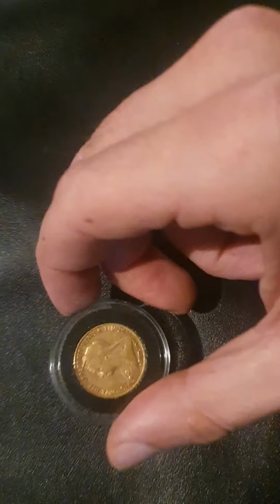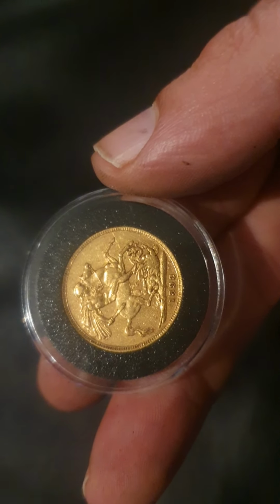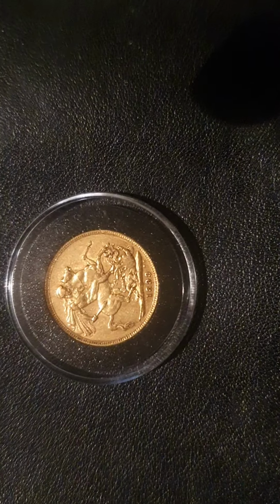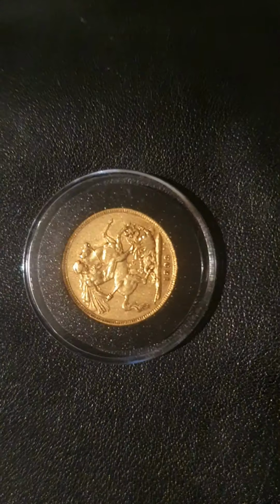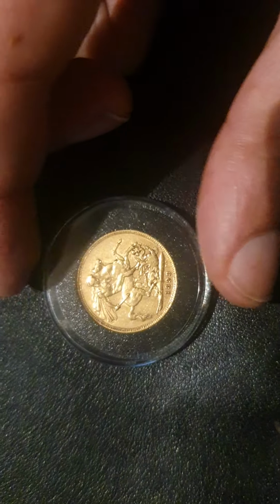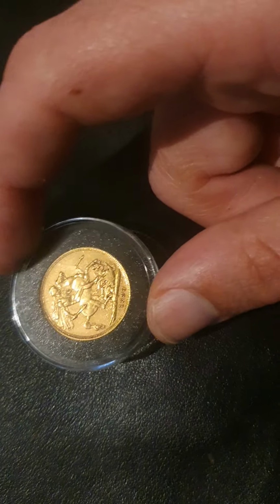1899 Queen Victoria Gold Sovereign Coin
1899 Queen Victoria Gold Sovereign. 0.2354oz gold. Mintage of 7,515,978.

Also brief mention of Vladimir Haffkine, a Ukrainian Jew who was called the saviour of humanity after inoculating himself both for the Bubonic Plague and Cholera. He was knighted by Queen Victoria in 1897 and returned to London in 1899.

Shout out to Stamos Gomes who made his very first youtube video showing his queen victoria and king edward gold sovereigns. Give him support and check out his video